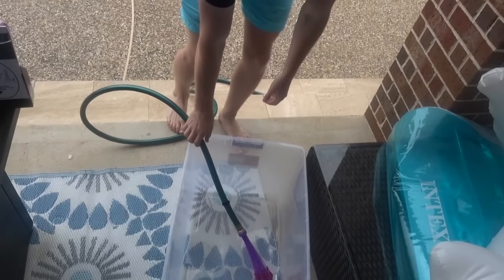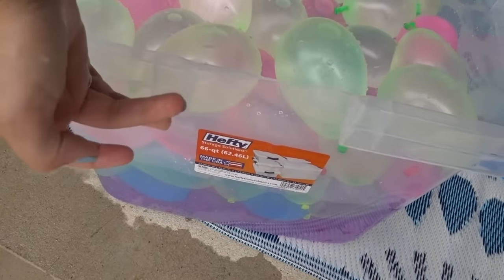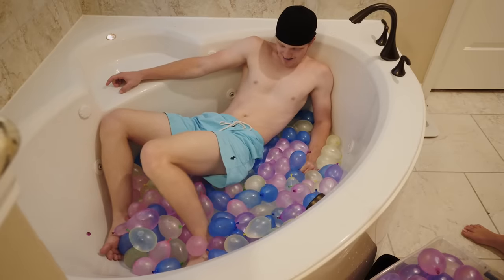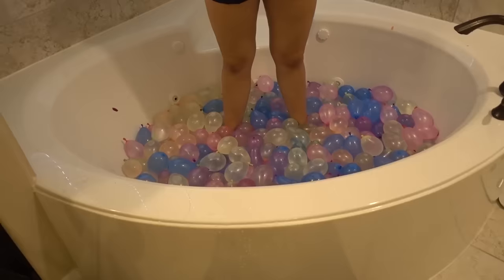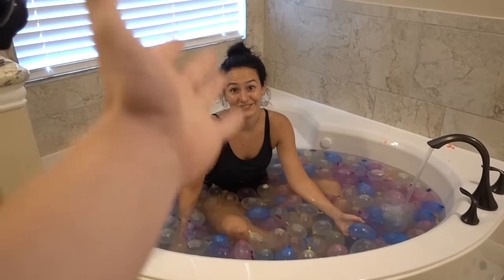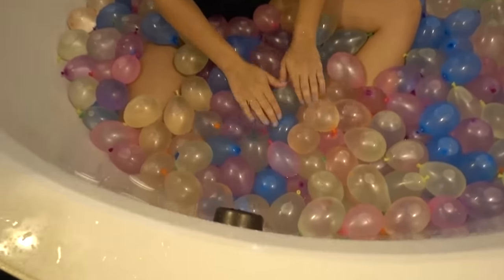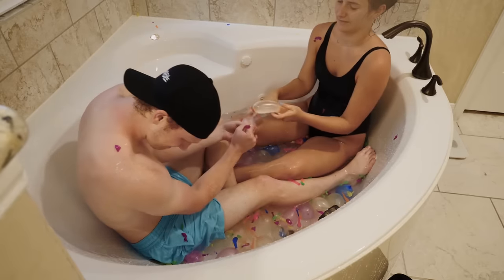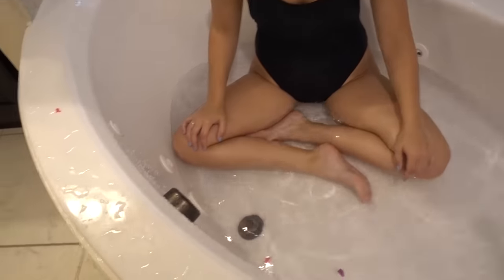FILLING MY BATHTUB WITH 500 WATER BALLOONS!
FILLING MY BATHTUB WITH 500 WATER BALLOONS! w/ UnspeakableGaming
👚 MERCHANDISE -